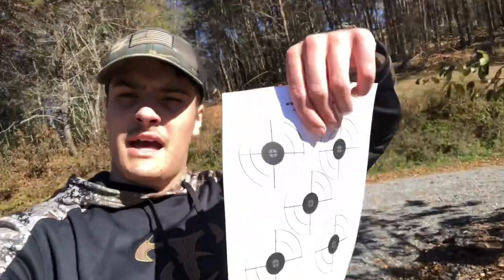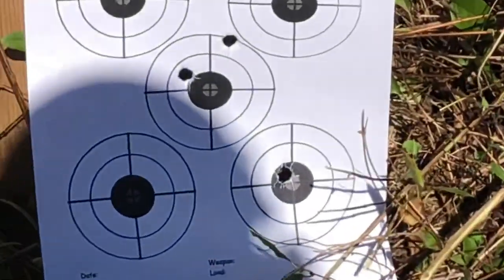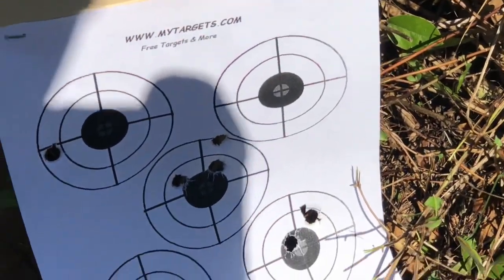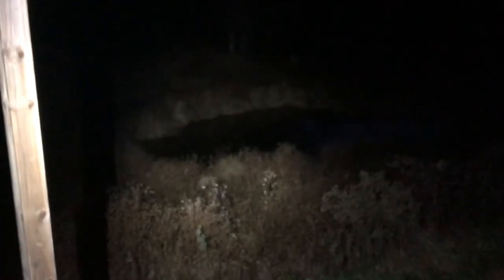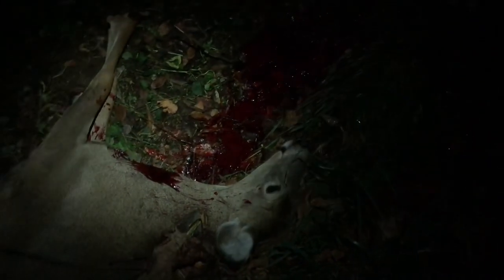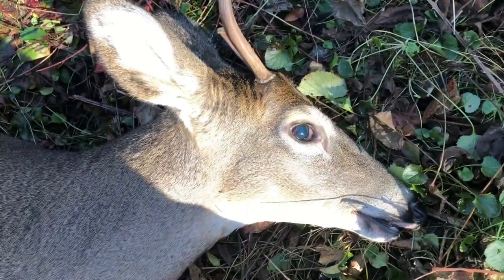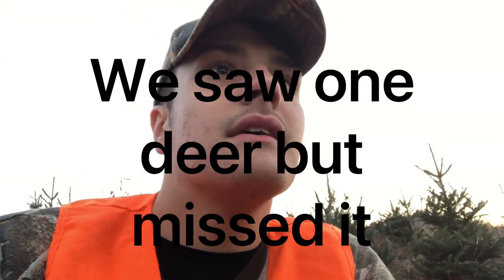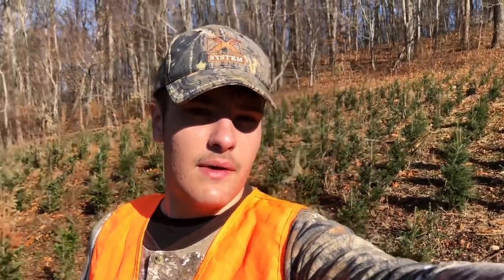Muzzle loader hunting!